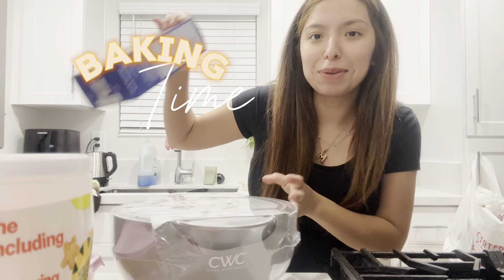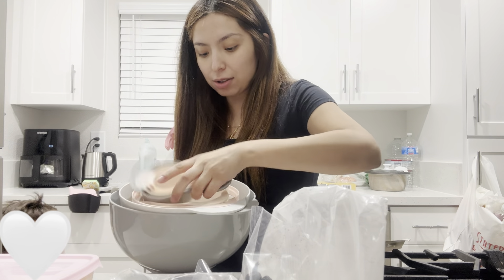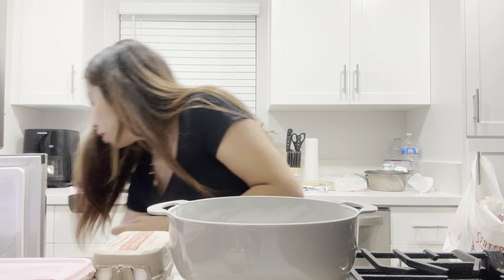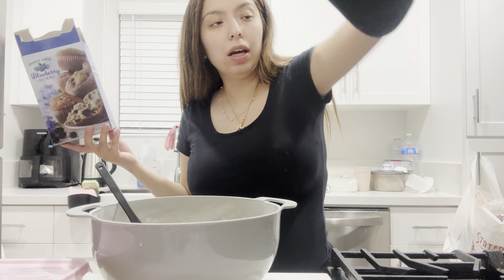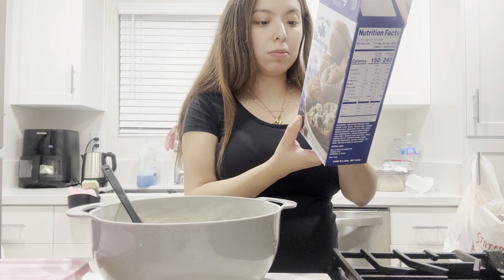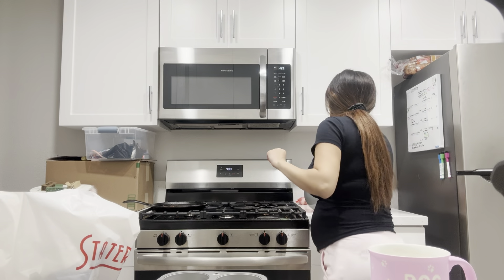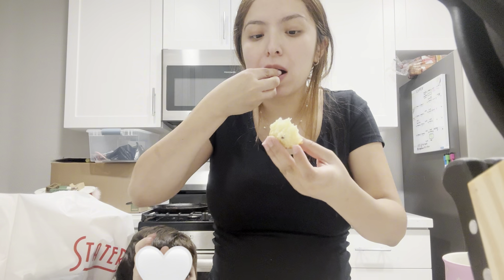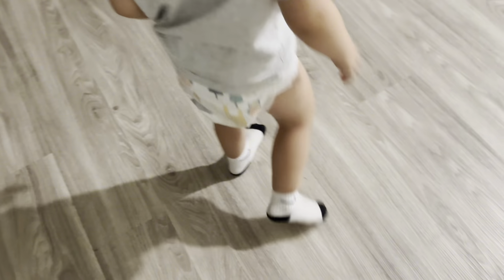BLUEBERRY MUFFINS LETS BAKE!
Prayer Journal
Self Care Journal